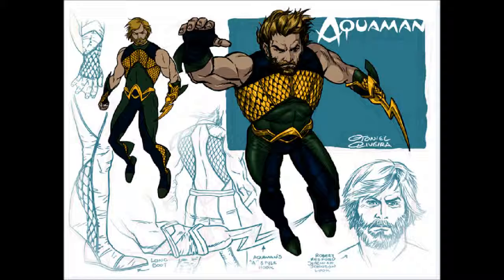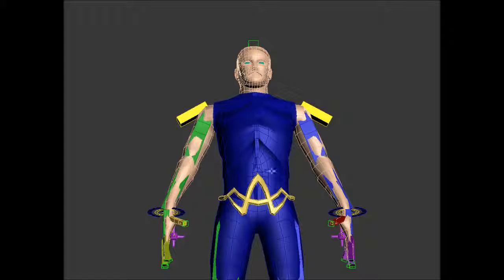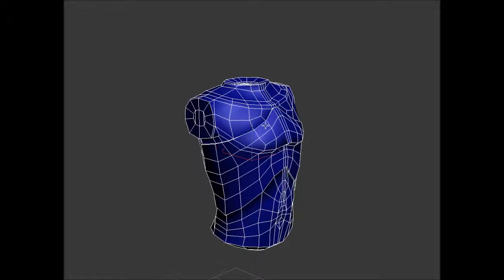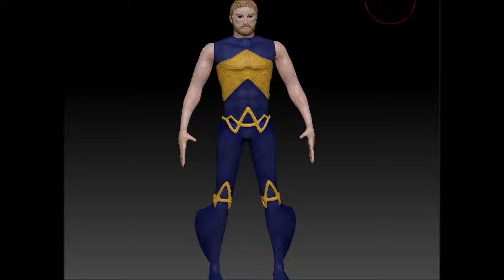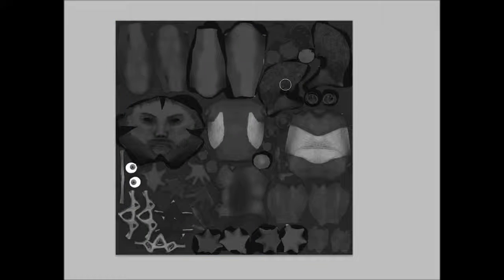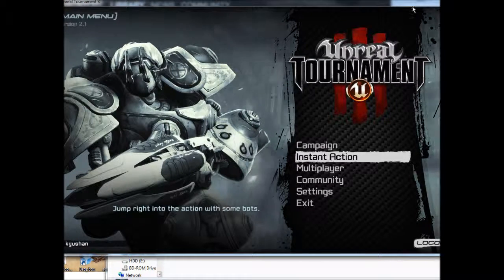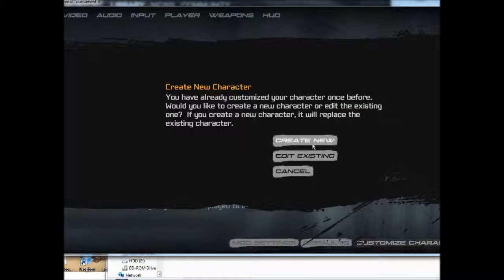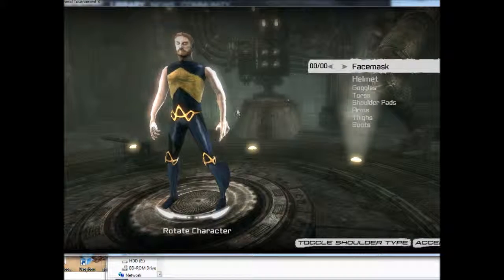Advanced Modelling Video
Uni Project